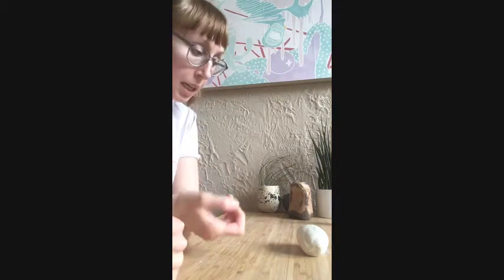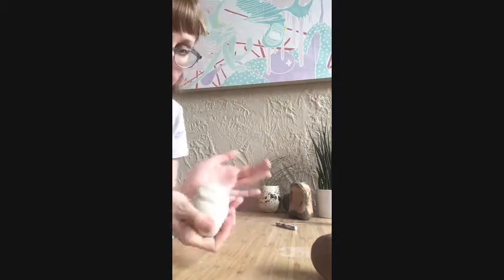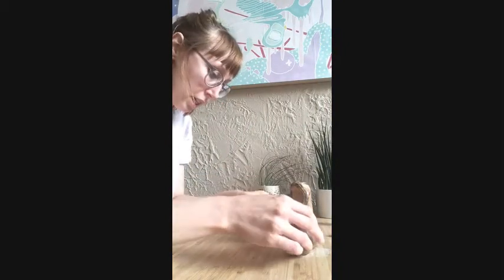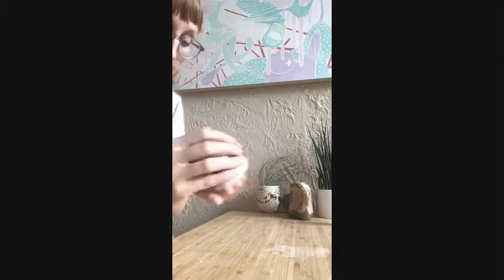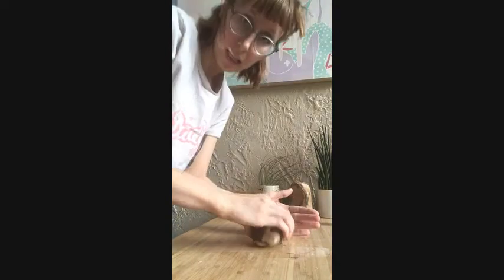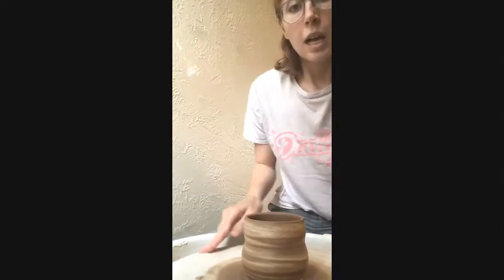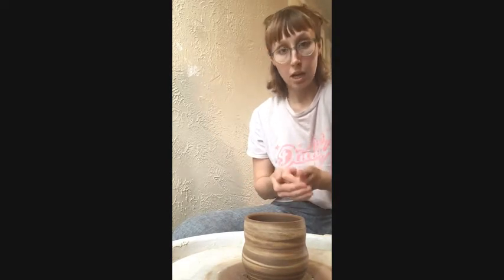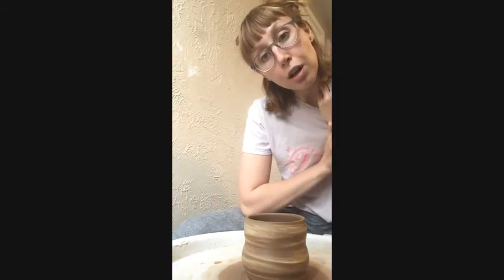Learn to make agateware on the pottery wheel with different clay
Learn how to use different clays together on the pottery wheel  to make beautiful ceramic cups that have variation and uniqueness.